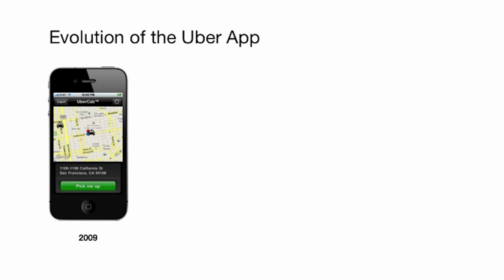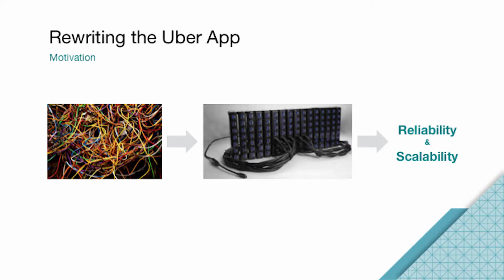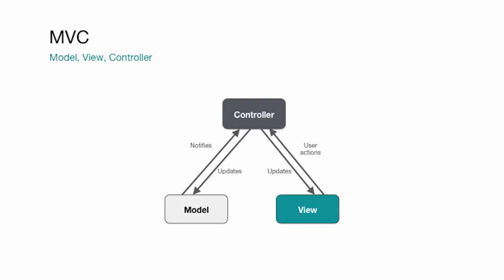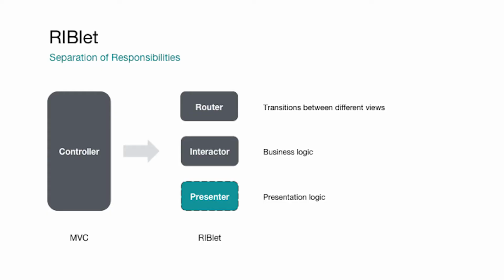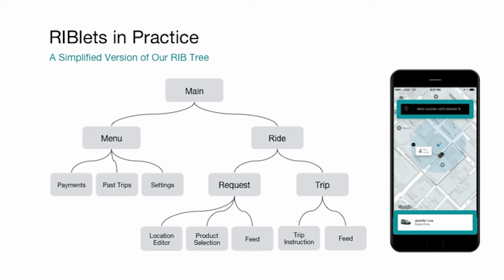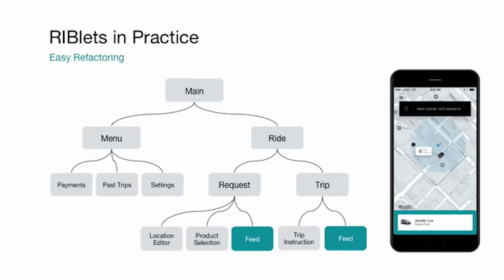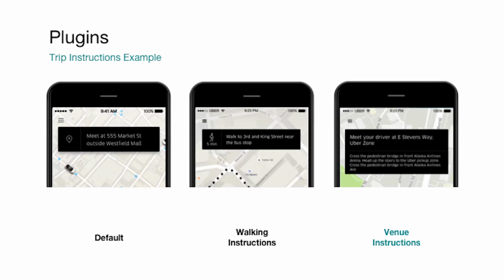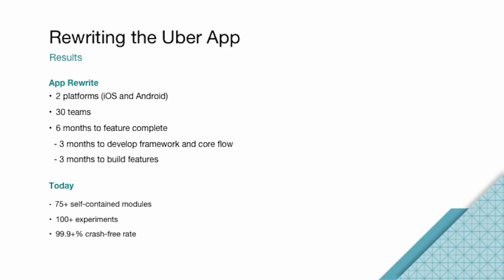Uber Technology Day: Mobile Architecture for Scale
Jennifer Chen, a mobile engineer on Uber’s Intelligent Dispatch team, spoke to the audience about how we overhauled the Uber rider app last year to accommodate additional features, including scheduled rides and accelerators for one tab requests.